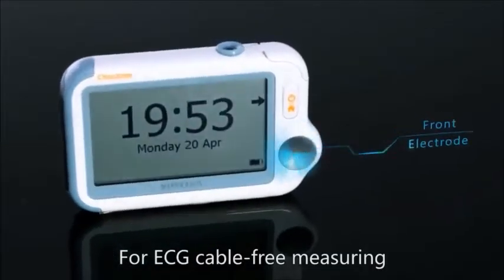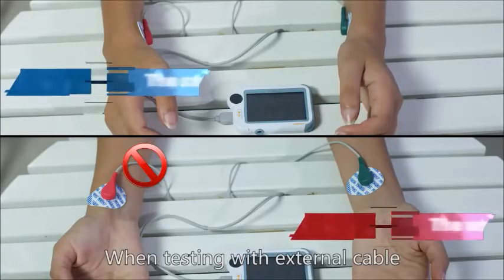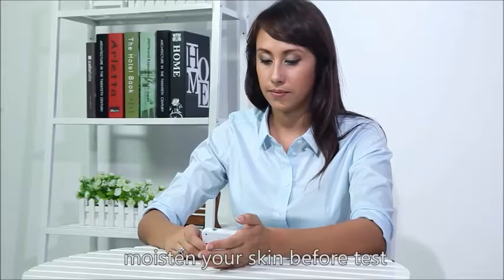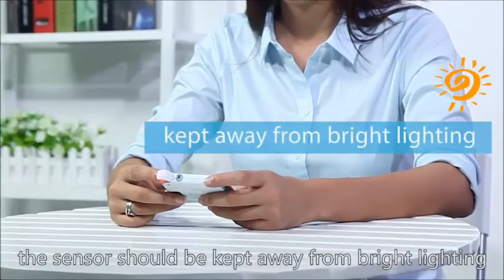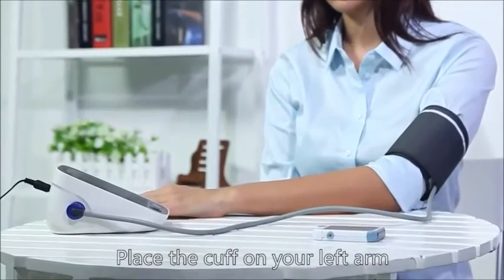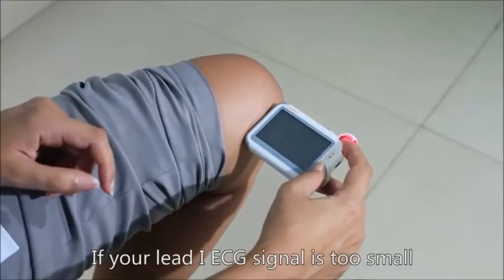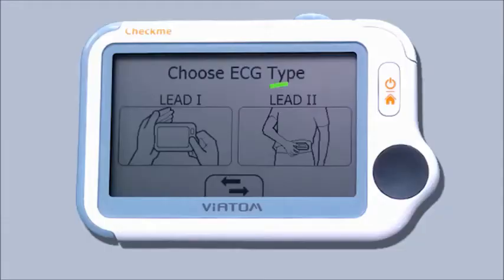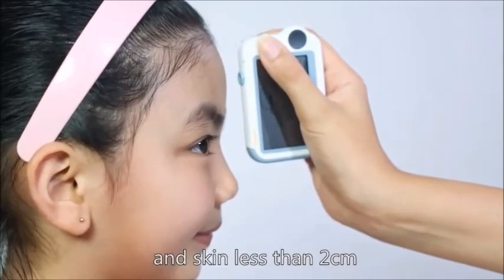BodiMetrics Professional Monitor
Wellness In the Palm of your Hand!

20 Second ECG, SpO2, SBP, HR, HRV and Temperature